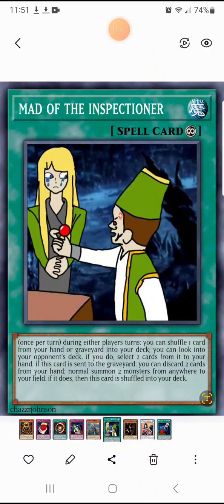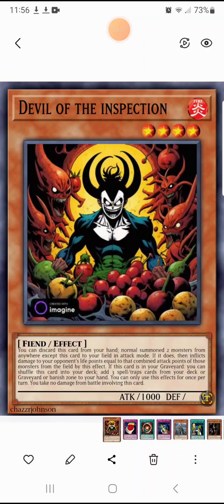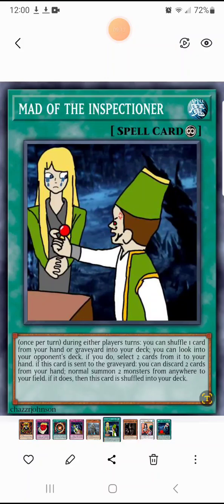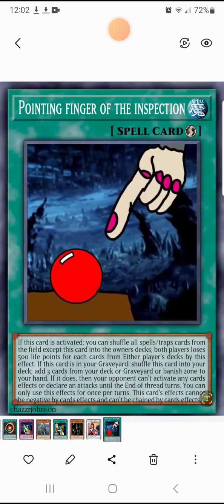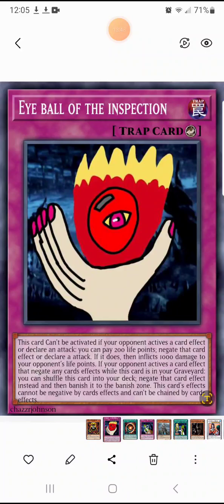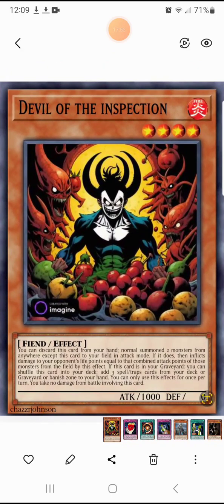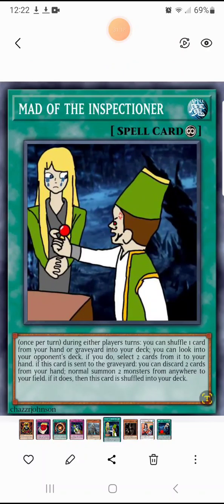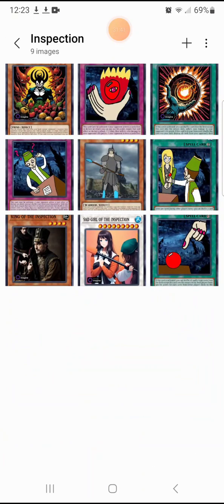custom cards review video of updated " inspection " arctypes